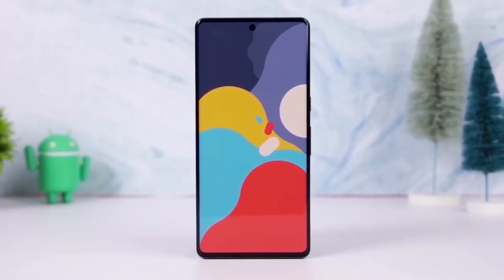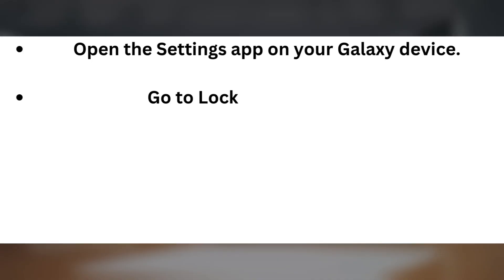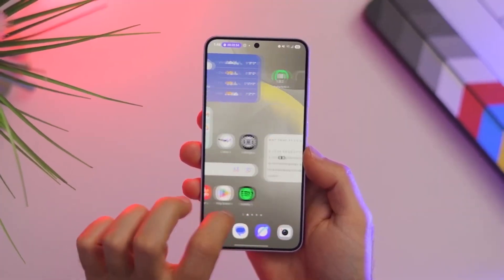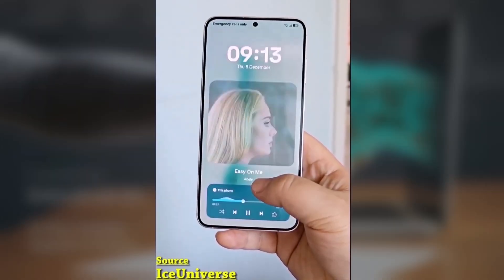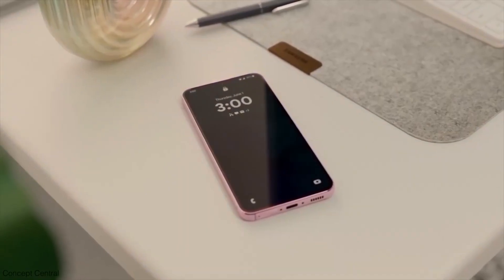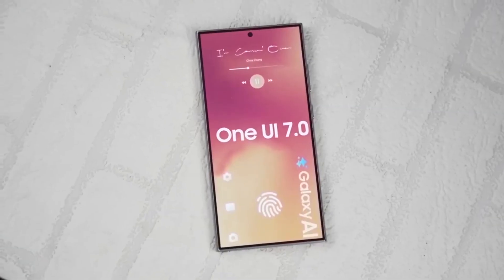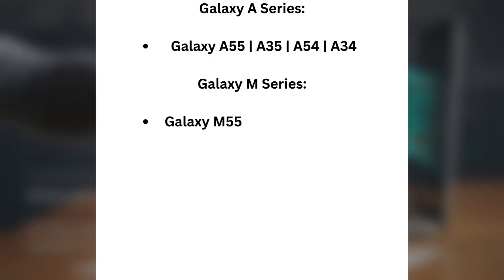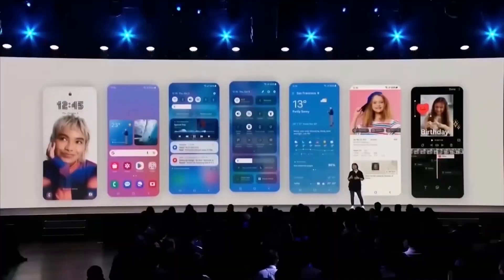Samsung One UI 7 Android 15 - FINALLY,GOOD NEWS !!! ✅📲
How to Turn Off the Now Bar in One UI 7 – Quick & Easy Guide!
Hey everyone, welcome back to the channel! Today, we’re diving into the Now Bar feature in One UI 7. If you're not a fan of the pill-shaped UI element at the top of your screen, which gives you quick access to notifications and media controls, we've got you covered! In this video, we’ll show you how to turn off the Now Bar completely or just from your Always On Display (AOD). Whether you want to streamline your screen or simply remove the clutter, we’ve got all the steps you need. Turn off from AOD: No need for it to clutter your Always On Display. Completely disable the Now Bar: Get rid of it from the AOD, lock screen, and status bar.